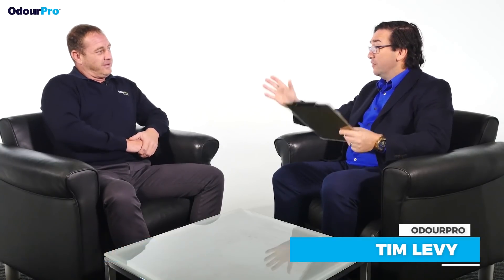Reduce Volatile Organic Compounds Through Biofiltration Wastewater Treatment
In this video we're going to talk about Biofilters and Biofiltration. And how they're used in odour control.

Learn about the biofilter technology and the biofiltration systems. Find out the difference between biofilters and modular hybrid filter systems.

About the Bulbeck Group - Working Together, Adding Value, Delivering Certainty.

At the Bulbeck Group, we work with our customers and suppliers to provide products and services that add value and deliver certainty throughout Australia, New Zealand and Pacific Islands.

Bulbeck is a diversified business which offers equipment, products and services in:
•        Spill Control (Oil Spill and Clean-up Products)
•        Odour Control
•        Water Treatment & Recycling
•        Transport & Industrial Hardware and Fasteners

Through our companies, we service a diverse range of industries including Oil & Gas, Government, Mining and Industry, Defence, Marine and Shipping, Automotive and Transport, Civil Construction, Building - Plumbing, Manufacturing, Forestry, Logistics and Retail.

Our teams of talented people are continually looking for innovative solutions to old problems - let's chat on 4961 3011

biofiltration wastewater treatment
Biofiltration Systems
modular hybrid filter systems
reduce volatile organic compounds